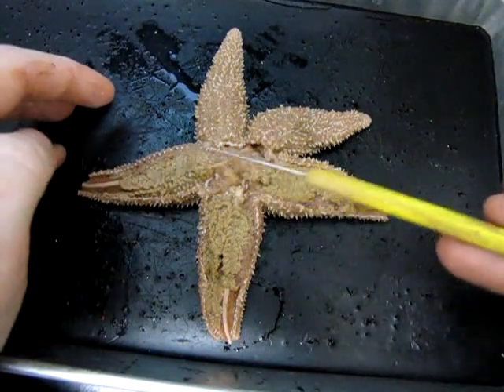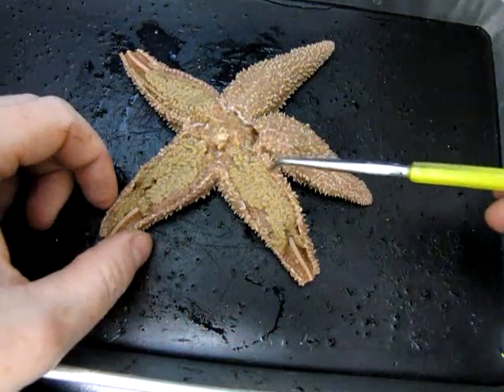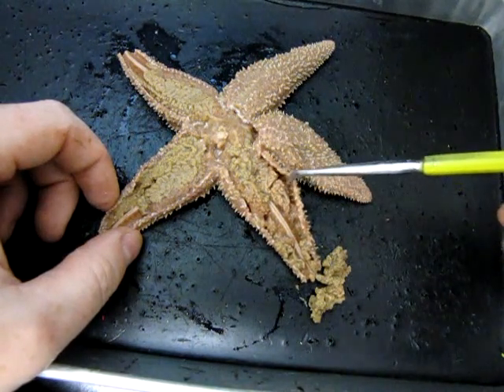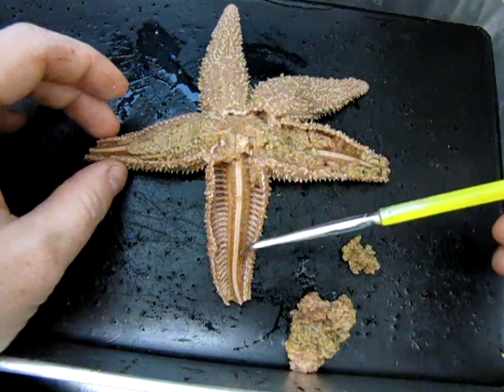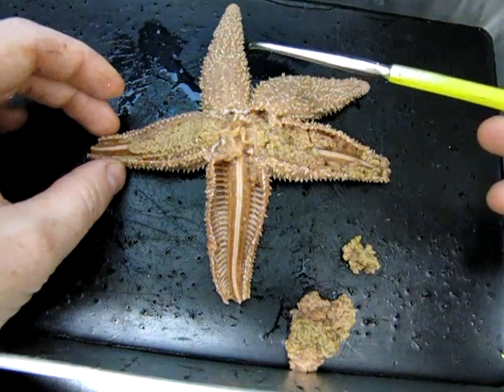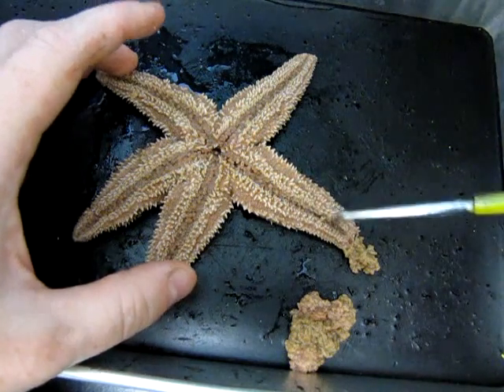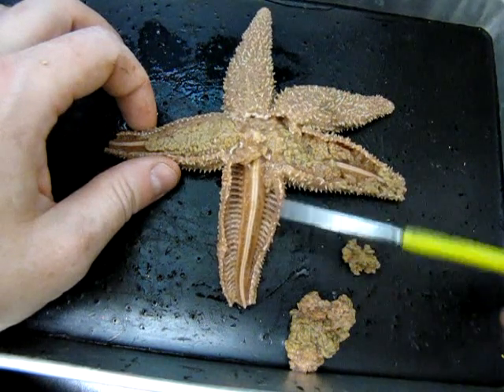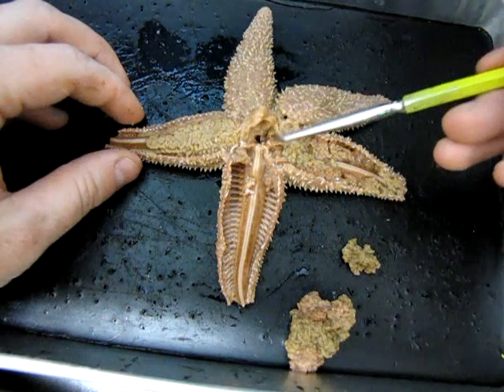Sea Star Anatomy Part 2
Internal anatomy of a sea star. Phylum Echinodermata, Class Asteroidea.

This video was made by the teaching assistant (C. Ernst) for the students of Organisms II at McGill University, but is appropriate for any introductory-level zoology program.

Organisms II, 2012